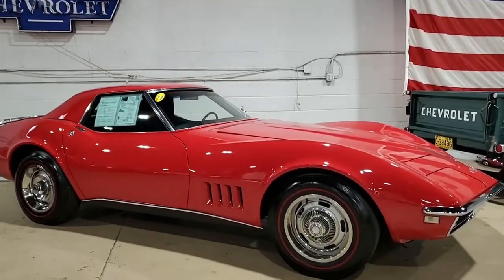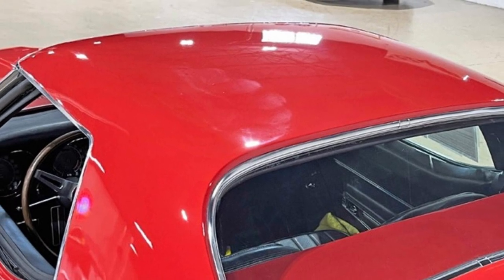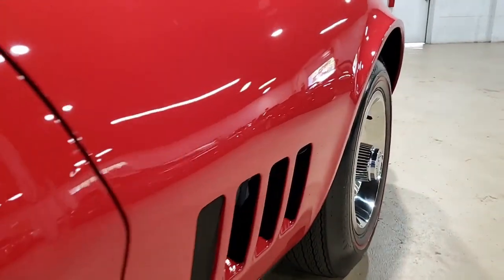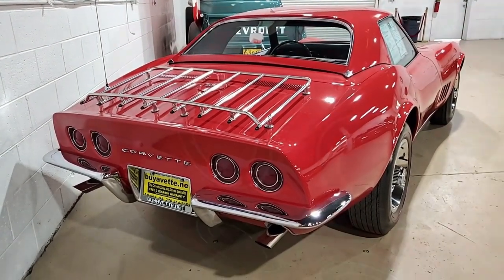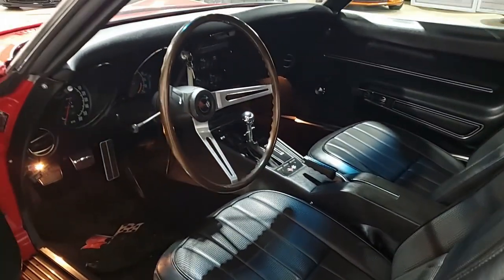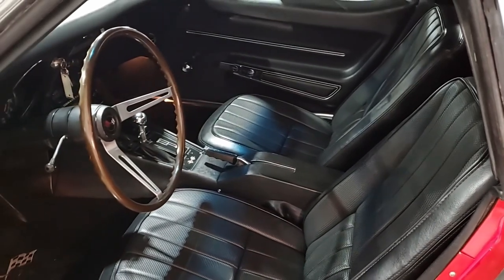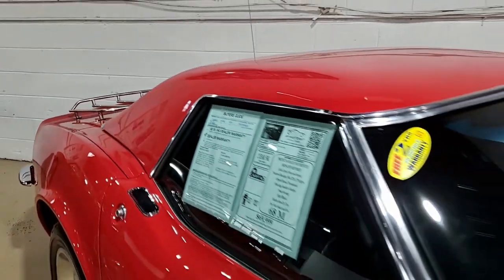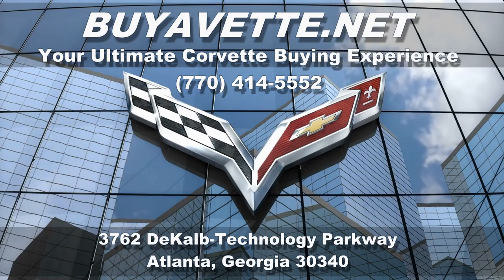1968 Corvette L79 327/350hp Convertible *BODY-OFF RESTORED, PROTECT-O-PLATE*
1968 Corvette L79 327/350hp Convertible *BODY-OFF RESTORED, PROTECT-O-PLATE* For Sale

Code correct Rally Red exterior, code correct Black vinyl interior, matching auxiliary hardtop, Black convertible top.

Features include power steering, AM/FM radio, redline tires, luggage rack.

Originally assembled on December 14, 1967, this BODY-OFF RESTORED 1968 Corvette L79 Convertible comes in the desirable Red/Black color combination, is documented with its ORIGINAL PROTECT-0-PLATE, and is in nice condition as well, featuring desirable power steering. This car's paints looks to be newer, and is vg, with a great shine. Hardtop features good-vg paint, and chrome bumpers show a vg-exc finish. Exterior door handles show a vg finish, luggage rack is vg-exc, and weatherstripping is in good condition. Rally wheels and associated trim rings and center caps are vg-exc, and Firestone Wide Oval Super Sport redline bias-ply tires show an average of 8/32nds tread depth remaining. The interior of this 1968 Corvette L79 Convertible shows vg seats and gauges, vg-exc dash pad, rear storage bins, and carpet, and BRAND NEW GM style seatbelts (not pictured). A digital AM/FM radio has been added. The numbers matching L79 engine in this car shows original casting date November 17, 1967, and final assembly date November 29, 1967. Correct air cleaner, valve covers, ignition shielding, radiator hoses, and hose clamps are all in place, and the engine compartment has been nicely detailed. Frame has been refinished in Gloss Black. Include with this car will be a binder with a bunch of post-restoration photos dated 2017, as well as the aforementioned protect-o-plate, owner's manual/sleeve, original brochure, and a tank sticker and window sticker.